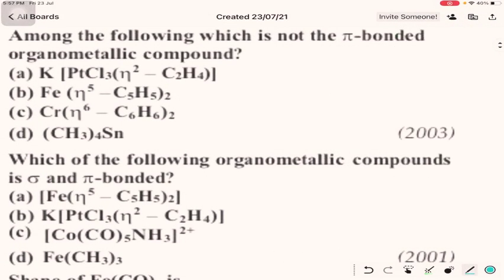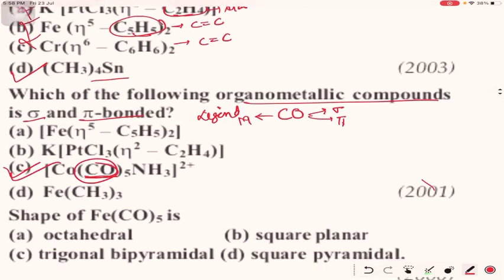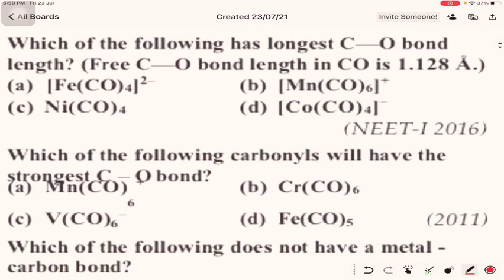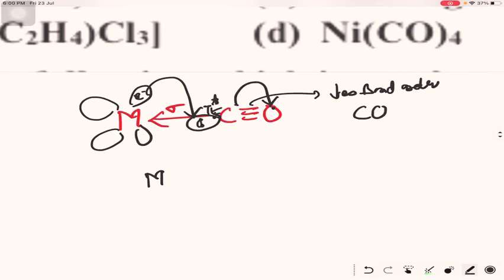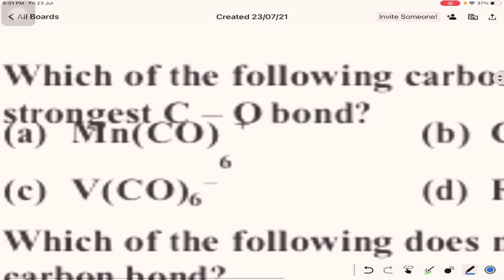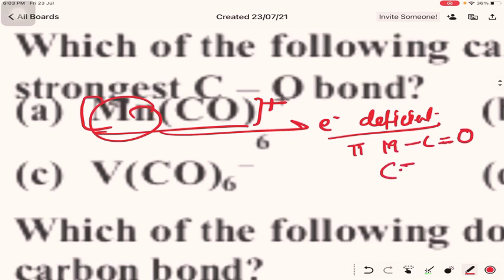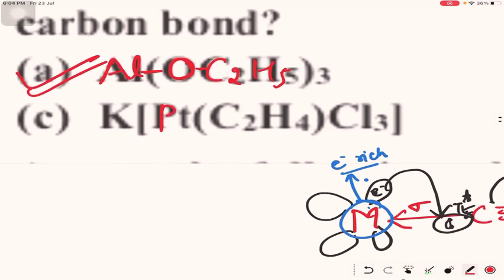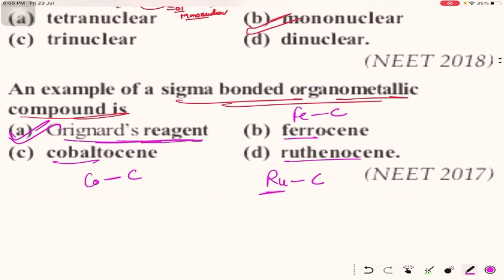NEET CHEMISTRY II CO-ORDINATION CHEMISTRY II BONDING IN COMPLEXES II CLASS11 & 12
hi all 🎉